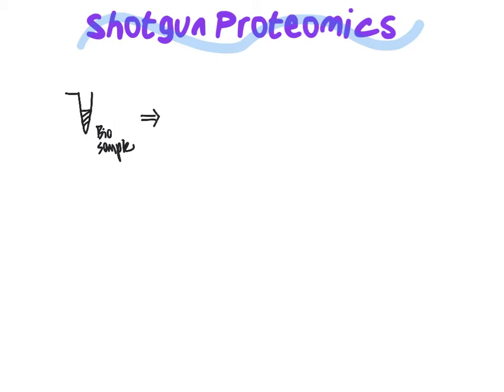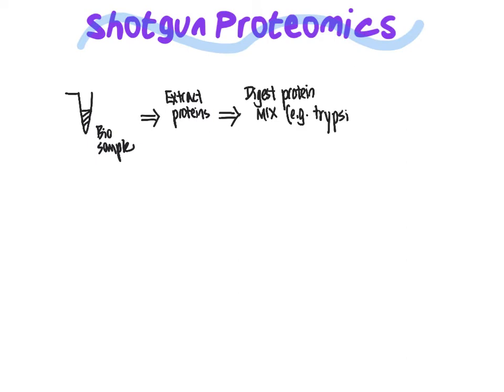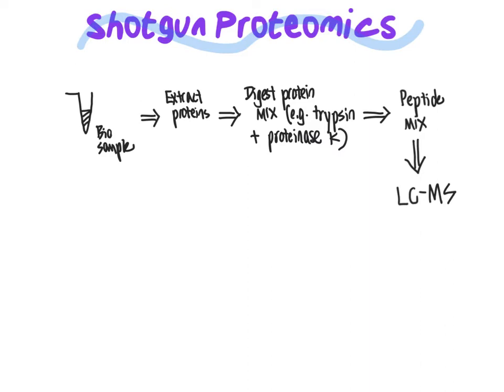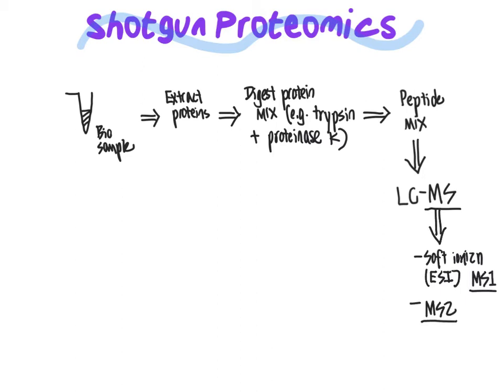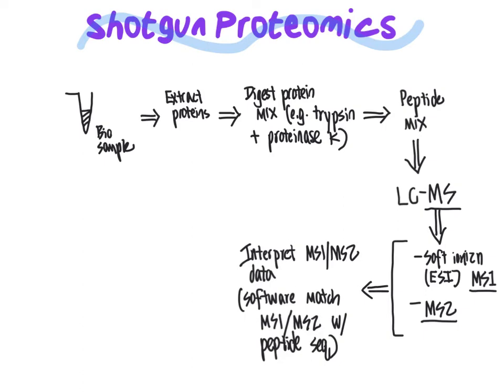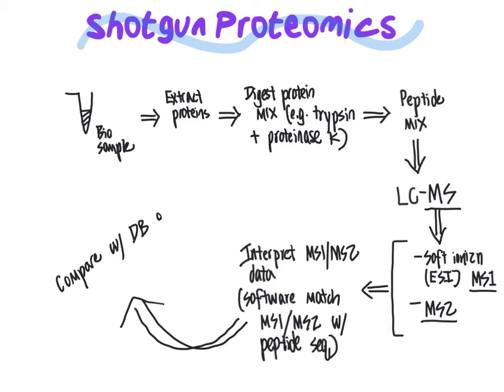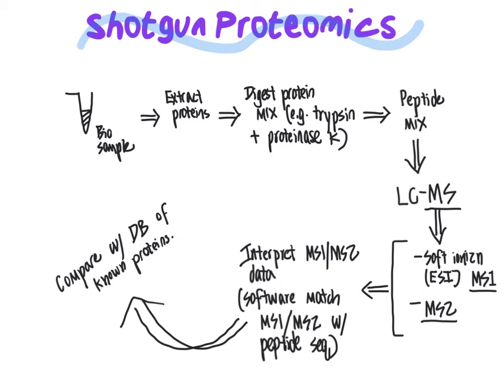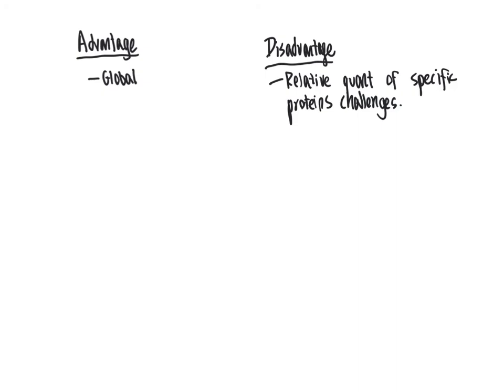CHM4930 Shotgun Proteomics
This video provides an overview of the workflow for shotgun proteomics using protein digestion with proteases followed by LC/MS with tandem mass spectrometry.